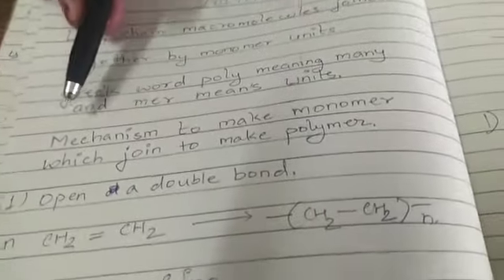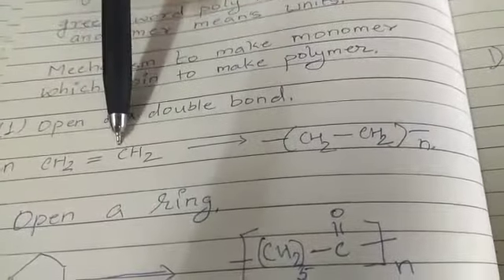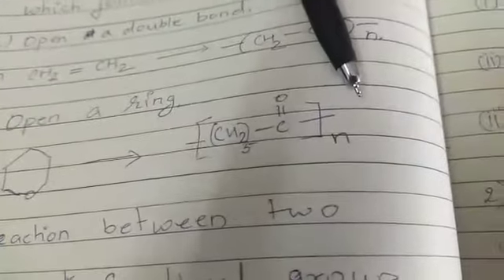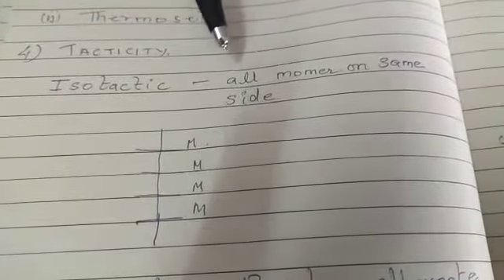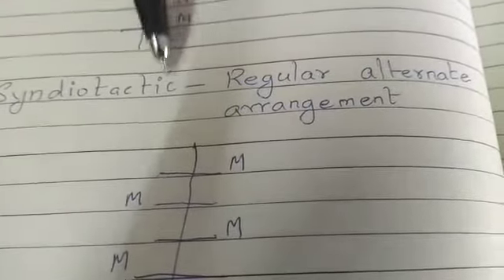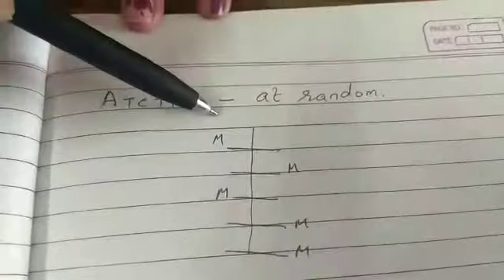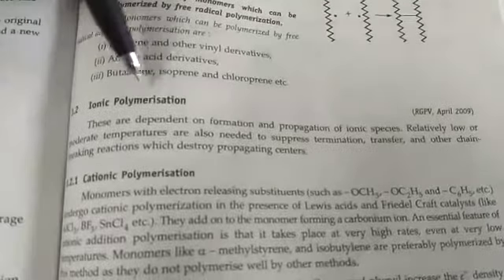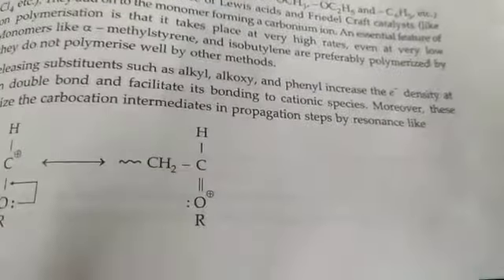Polymerization 1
Polymerization